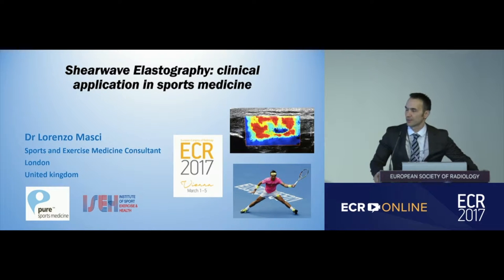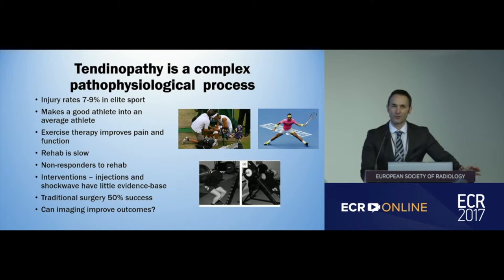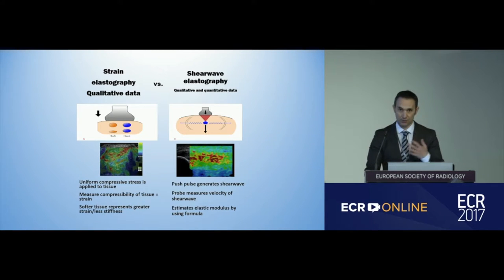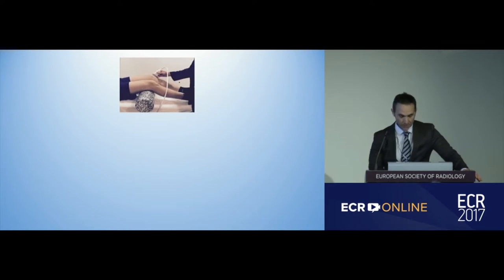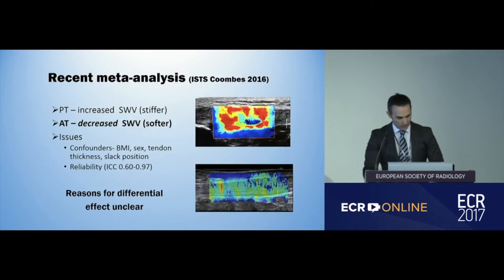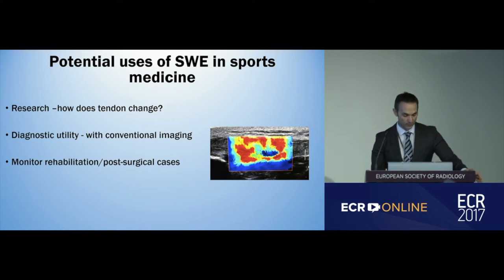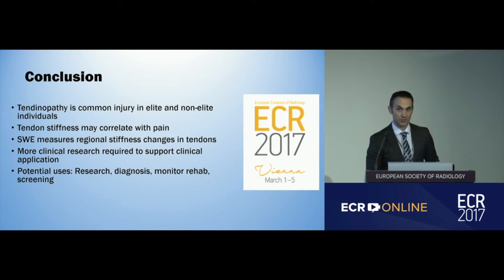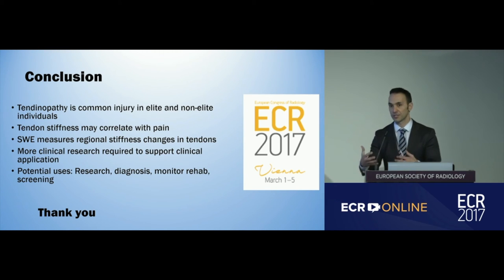ECR 2017 Symposium - ShearWave™ Elastography in sports medicine - possible clinical applications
Role of ShearWave™ Elastography in sports medicine - possible clinical applications
Dr. Lorenzo Masci, UK